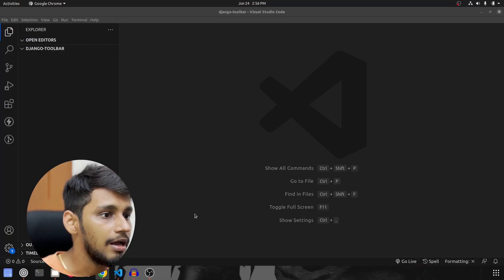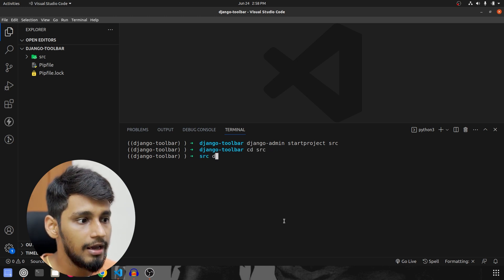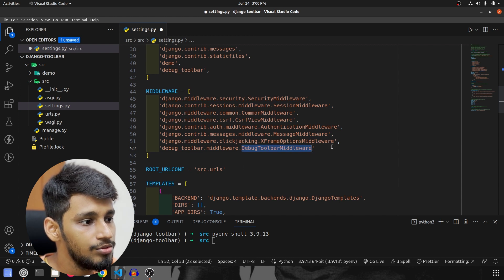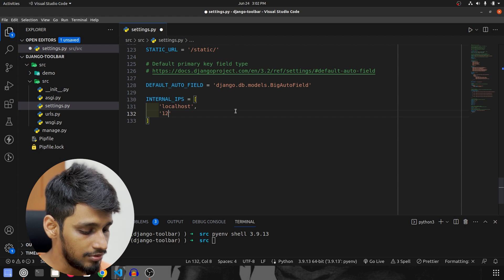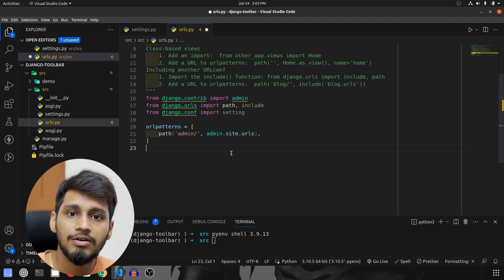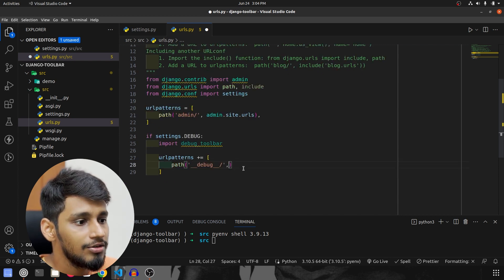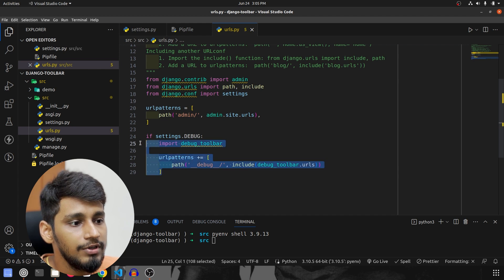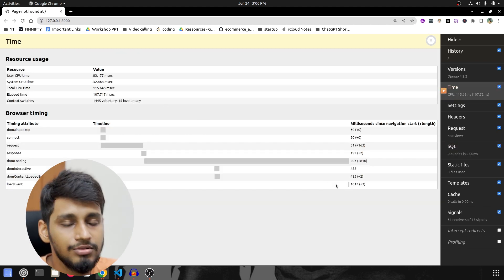Enhance Your Django Debugging with Django Debug Toolbar || Code with SJ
Hi Everyone,
 In this video, we'll introduce you to the Django Debug Toolbar, a powerful debugging tool that provides valuable insights into your Django applications. By leveraging this tool, you can enhance your development workflow, analyze SQL queries, monitor performance, and troubleshoot issues more efficiently. Join us as we explore the features and configuration of Django Debug Toolbar and demonstrate how it can significantly improve your Django debugging experience. Get ready to level up your debugging skills by integrating it into Django!

If you find this video helpful, do the following:
1) Click on the Like Button
3) Comment down your queries